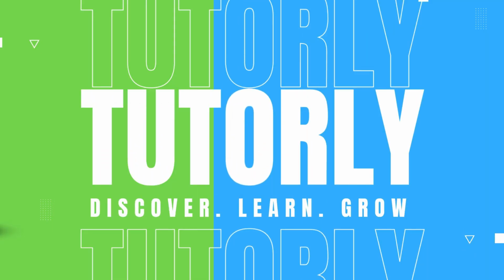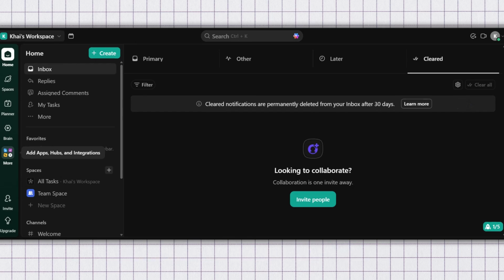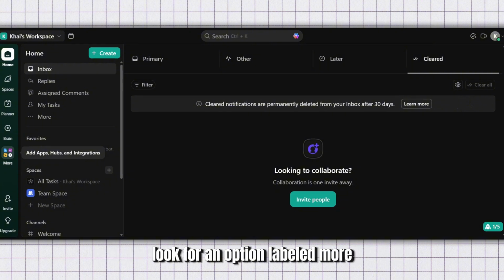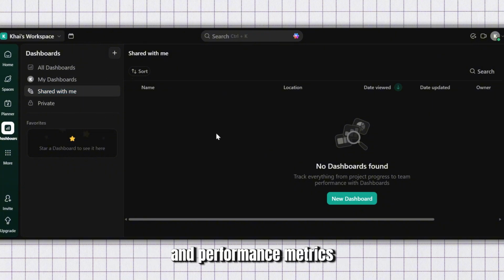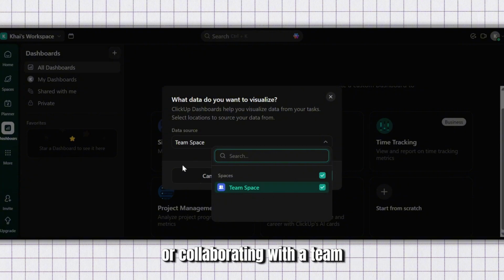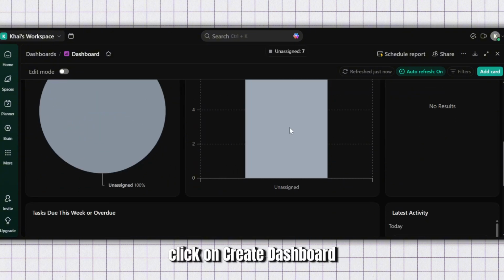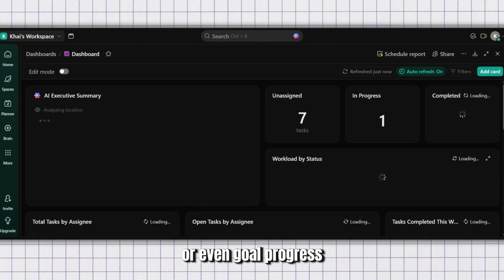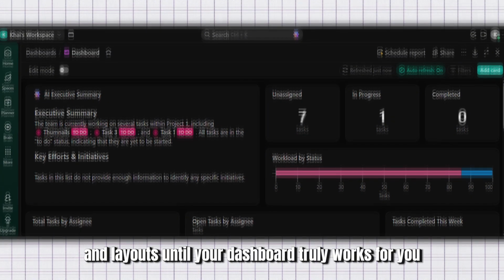How to Create a Dashboard in ClickUp (2026 Guide)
Learn how to create your own customized dashboard in ClickUp, a powerful project management tool. In this video, we will guide you through the process of setting up a personalized dashboard that suits your needs, helping you to boost productivity and streamline your workflow. Whether you're a team leader, entrepreneur, or individual user, having a well-organized dashboard is crucial for efficient task management. By the end of this video, you'll have a clear understanding of how to design and set up your own dashboard in ClickUp, allowing you to track progress, prioritize tasks, and make data-driven decisions. Create your own dashboard in ClickUp now and take your productivity to the next level.